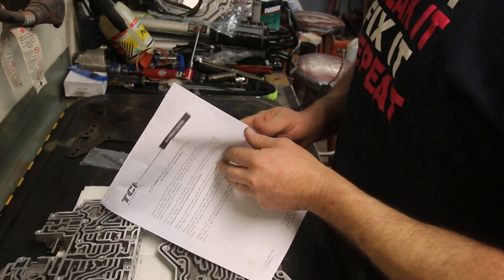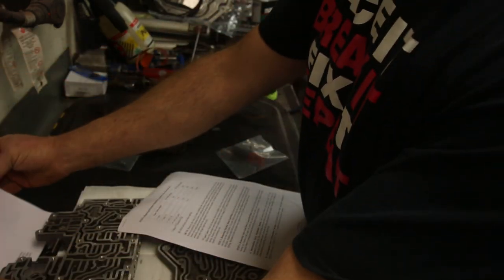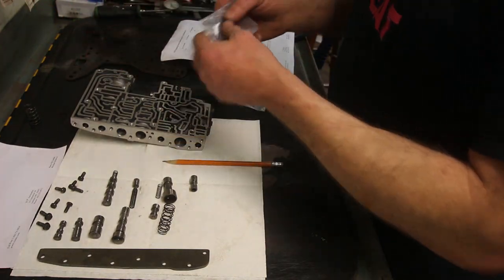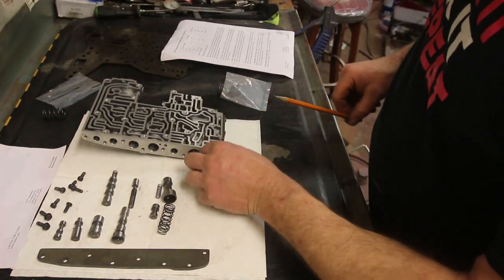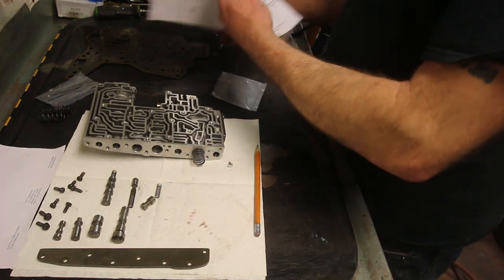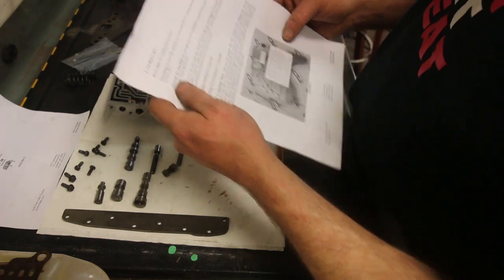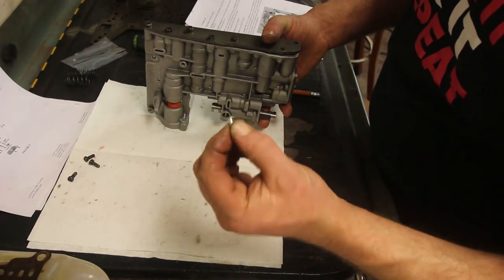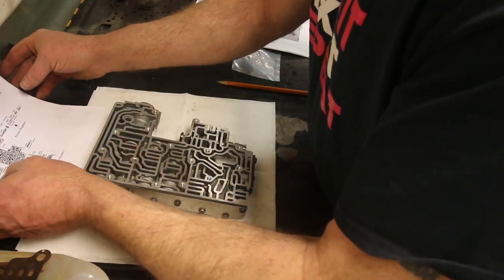Ford C6 Complete Rebuild Part 9...again... Shift Kit Install and Explanation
hey guys, here is the shift kit being installed in our ford c6 rebuild. the valve body is ready for the shift kit from TCI... follow along and enjoy